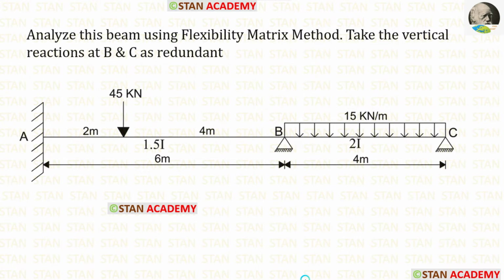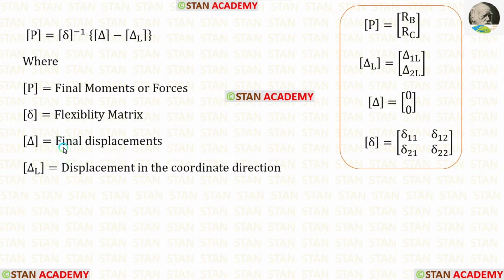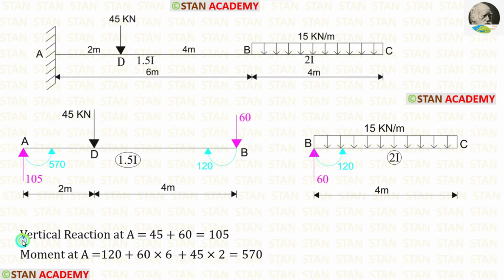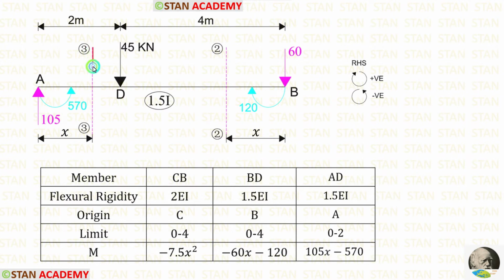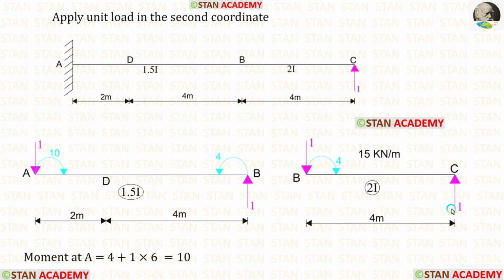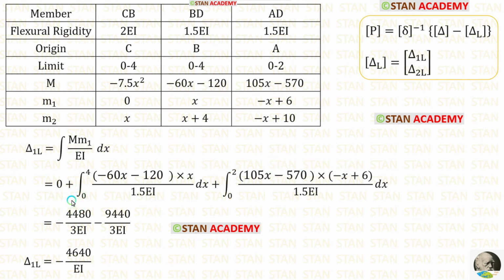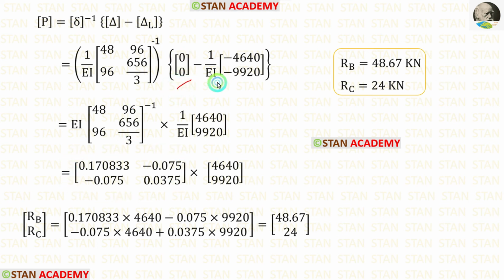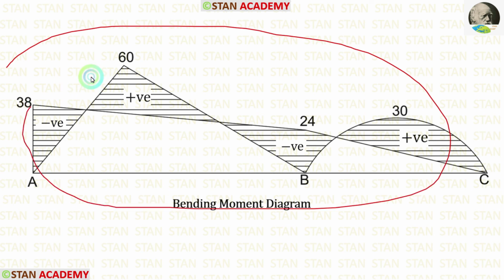Beam analysis by Flexibility Matrix Method - Problem No 13 ( the reactions at B & C as redundant )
Same beam has been analysed by flexibility matrix method by taking the moments at A & B as redundant